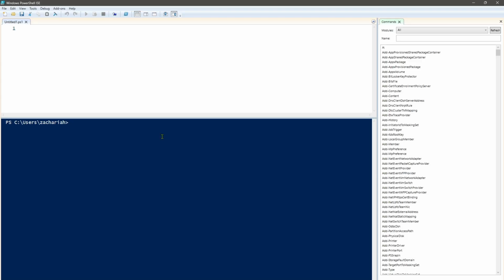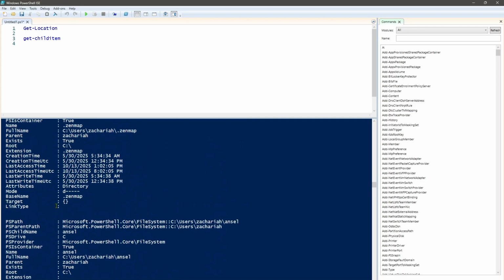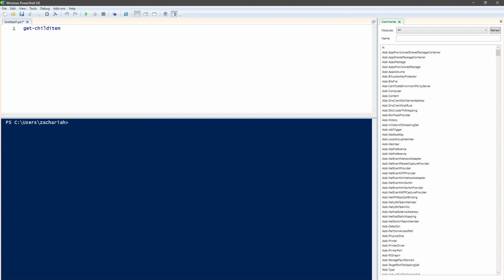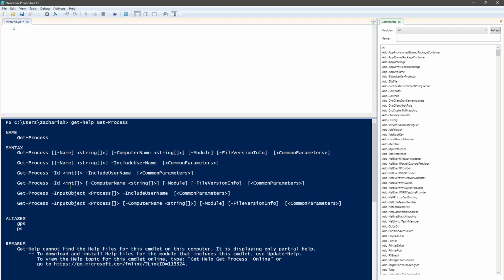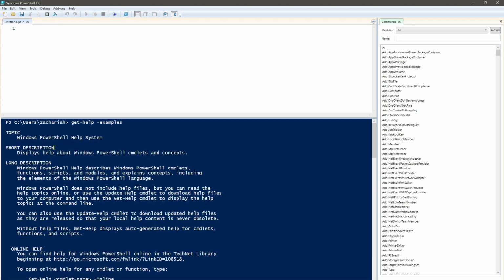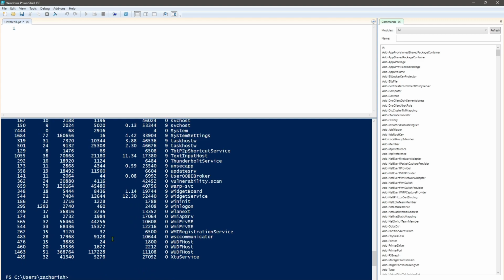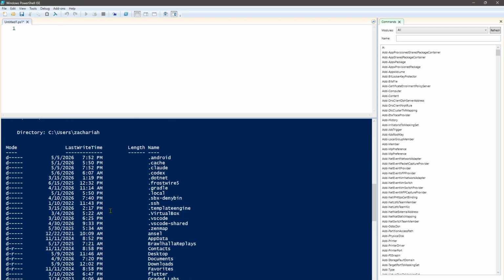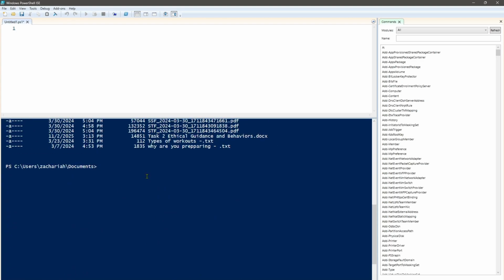PowerShell Tutorial Intro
Welcome to my beginner PowerShell series.

In this video, we go over some basic PowerShell concepts and commands to help you get started using PowerShell as a beginner.

Topics covered:

* Opening PowerShell
* Basic navigation
* Simple commands
* Beginner workflow

More PowerShell videos coming soon.